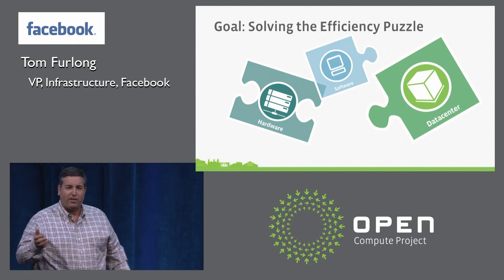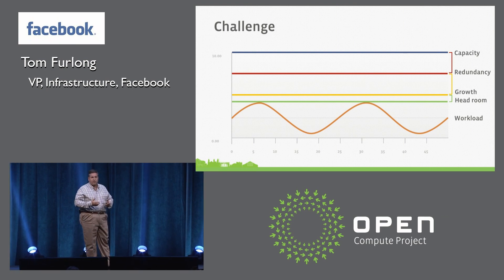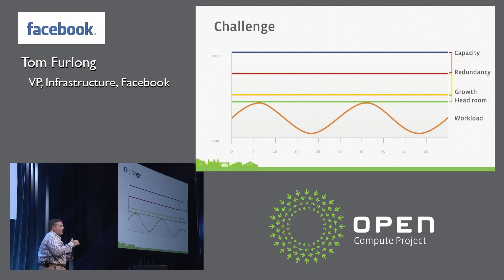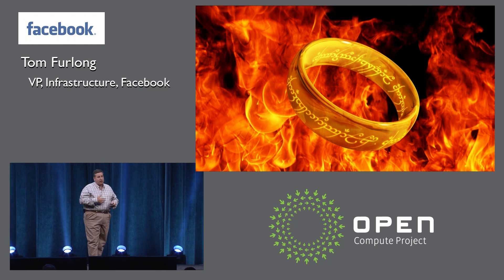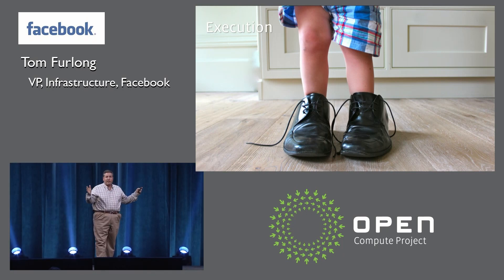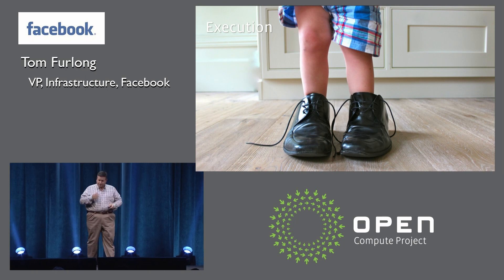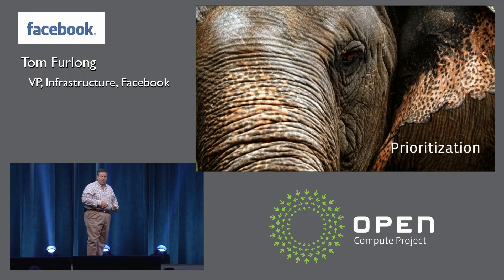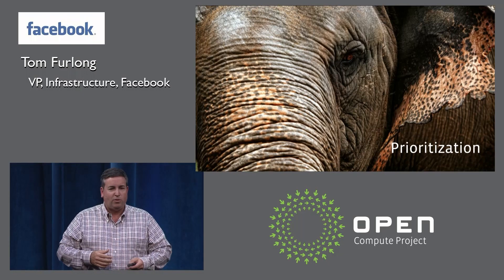Update on Facebook's DCIM Solution - Tom Furlong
OCP Summit V - January 28, 2014 - San Jose Convention Center, San Jose, California

Presentation: "Update on Facebook's DCIM Solution"- Tom Furlong (VP, Infrastructure Data Centers, Facebook)